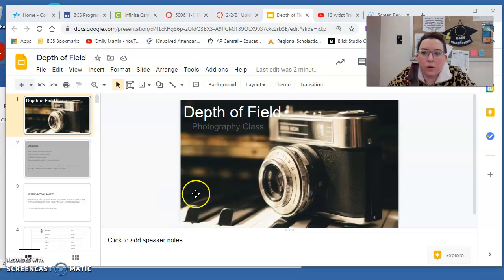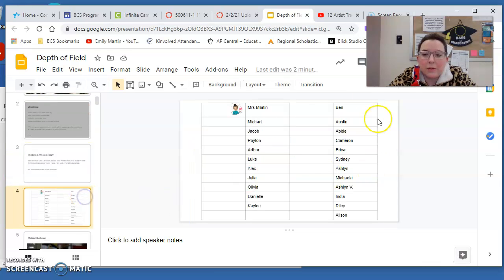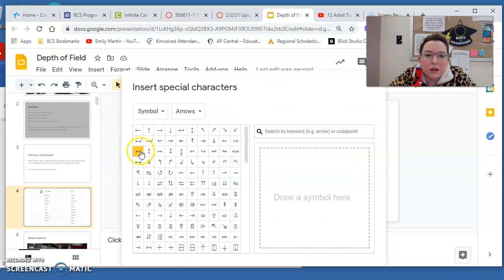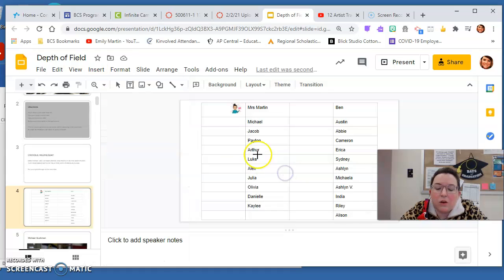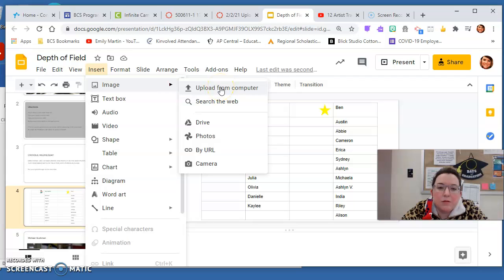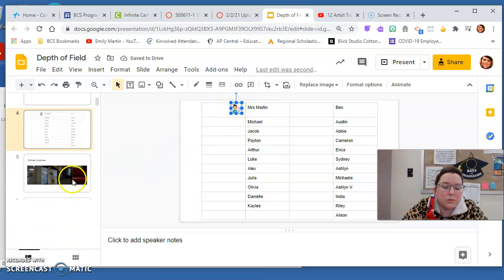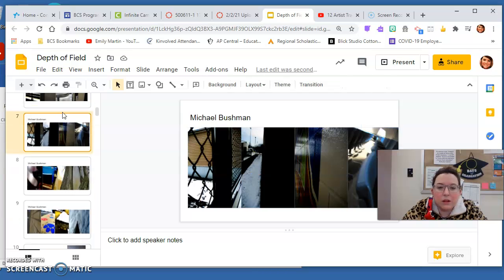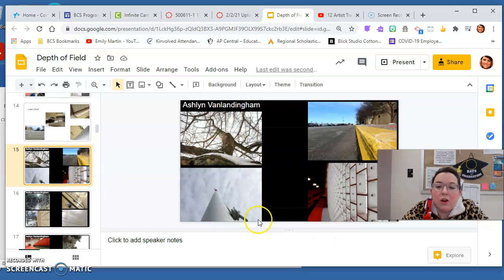Critique Wednesday in Photo